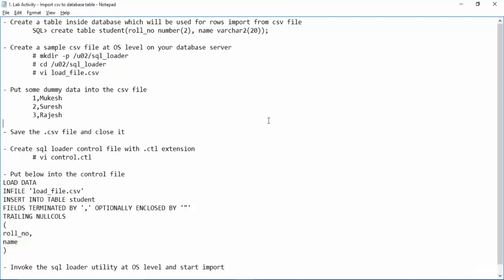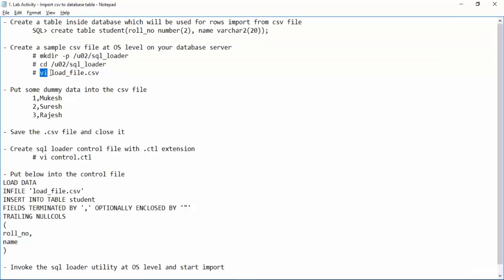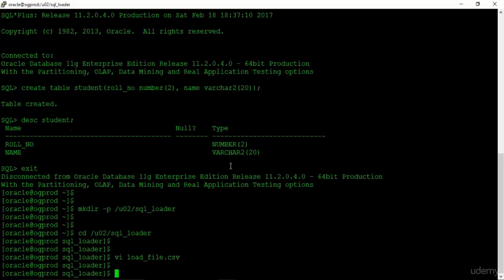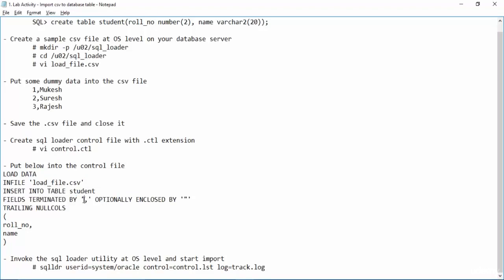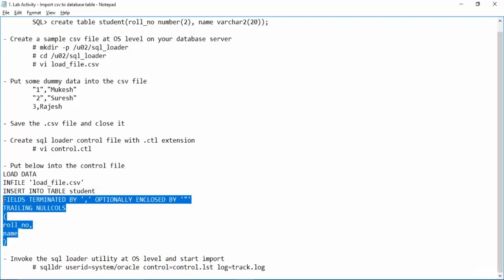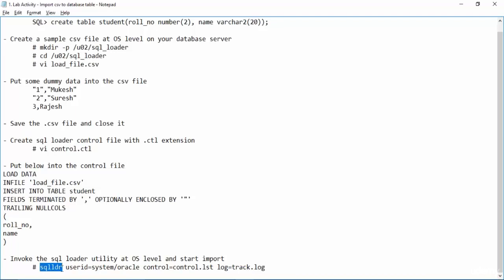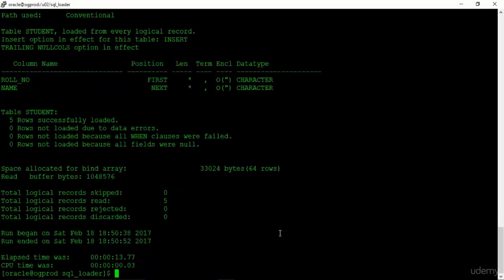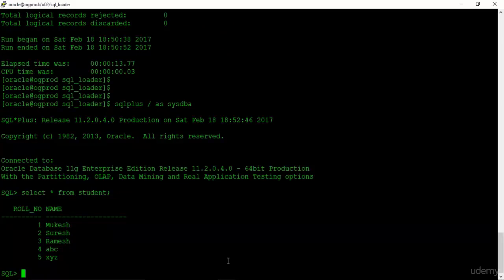Lab Activity - Import csv to Database Table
Oracle database utilities - Perform data export / Import
Learn Oracle utilities to move data from one database to another